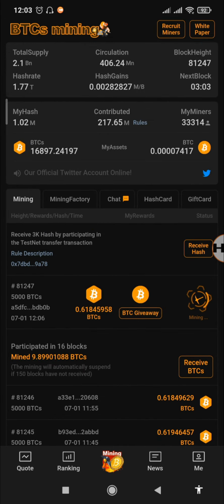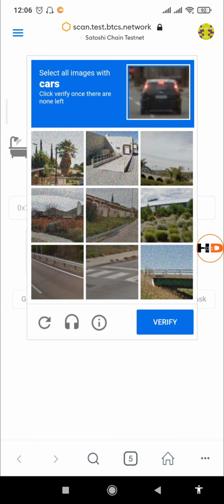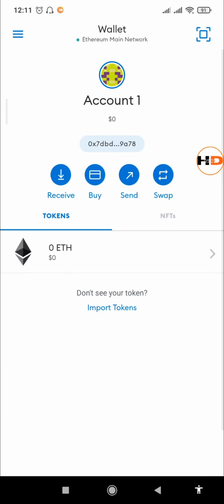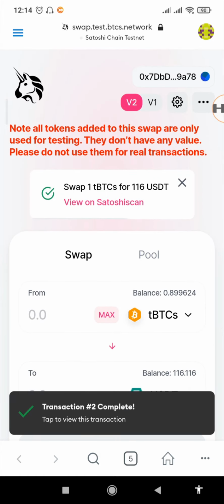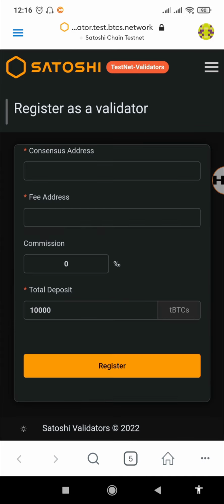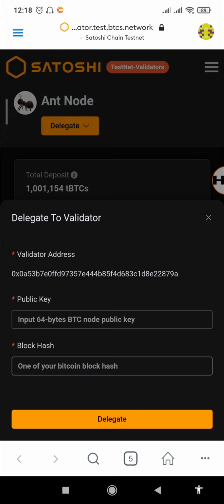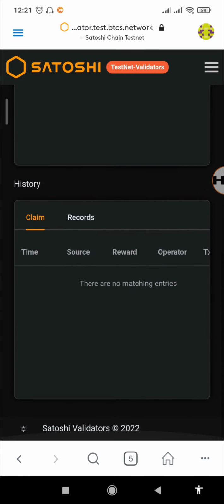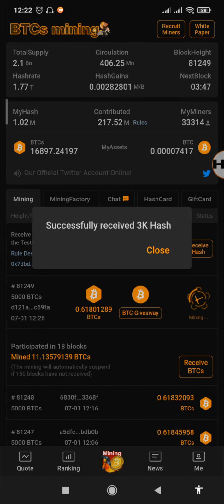How to Delegate on Hybrid Validators and Swap tBTCs to USDT - Last TestNet Update to BTCs MAINNET